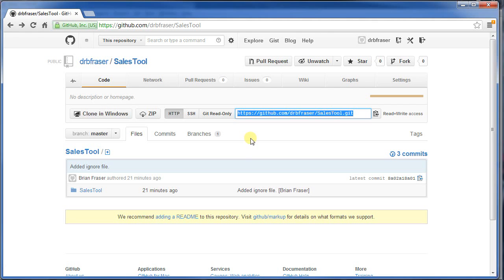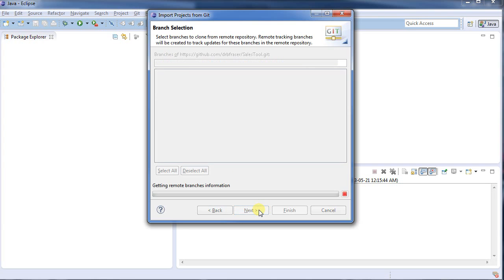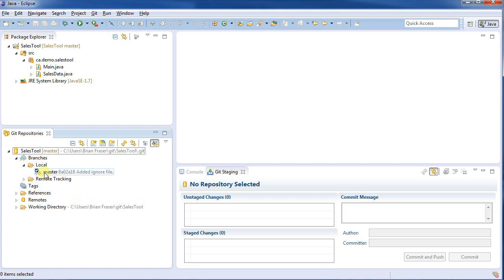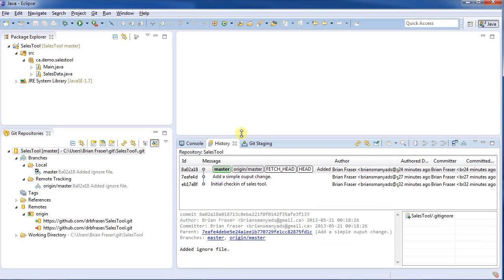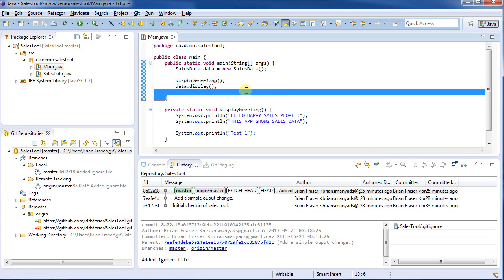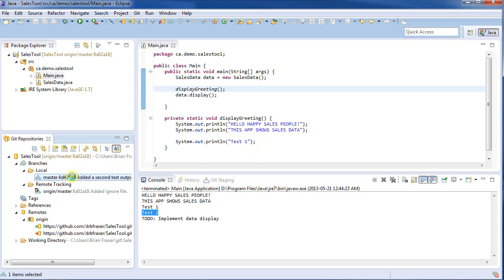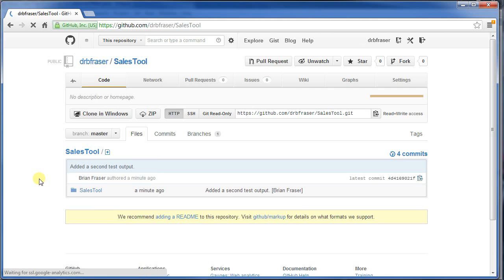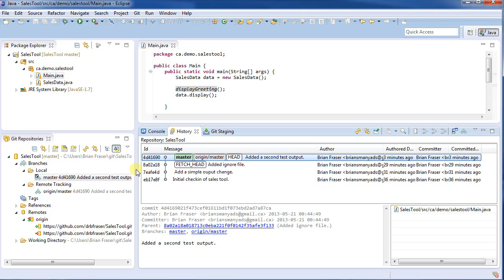Checking out an existing project: Git & Eclipse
Shows how to checkout an existing project, using EGit for Eclipse, from a remote Git repository.

This video is part of a series of practical tutorials for using the EGit Eclipse plugin for working with a project using the Git revision control system. Demos use GitHub, but any remote repository would work. For more detail on Git, and a guide to using its command line interface,